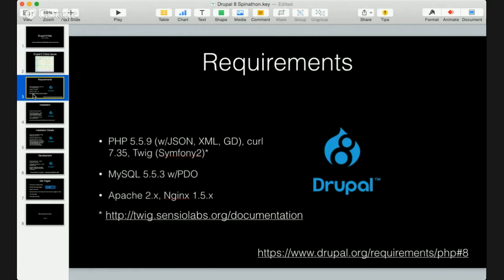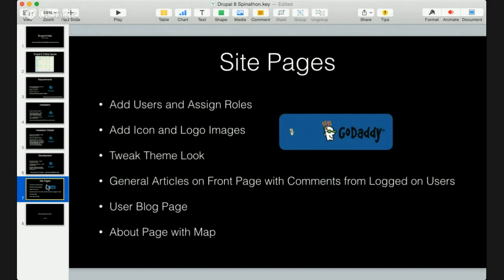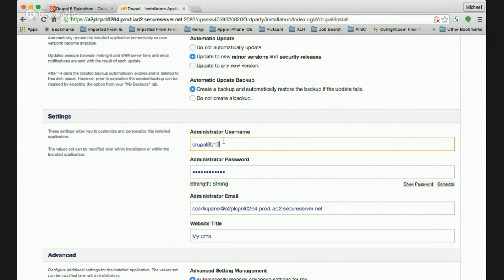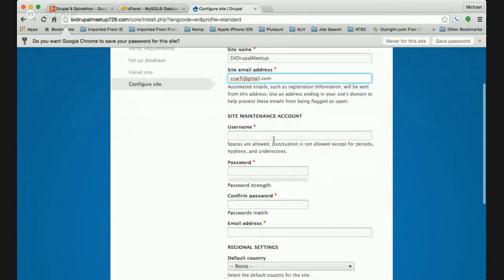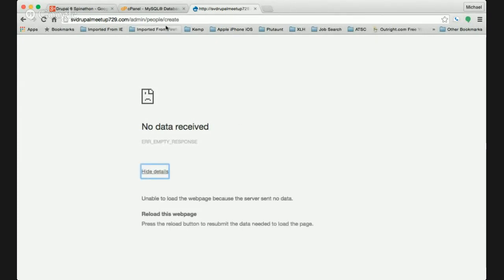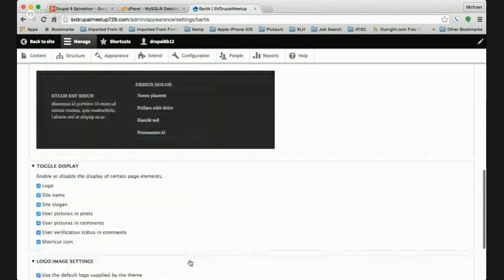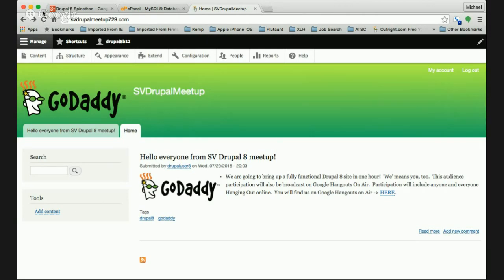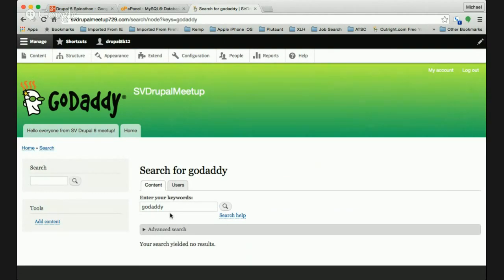Drupal 8 Spinathon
Wednesday Night, July 29th, we are spinning up a Drupal 8 (beta 12) site IN ONE HOUR!  We invite you to participate, either in-person or online.